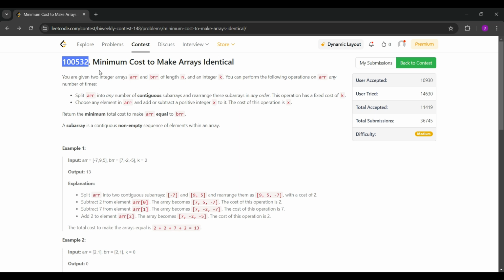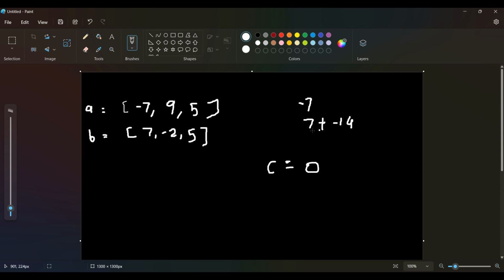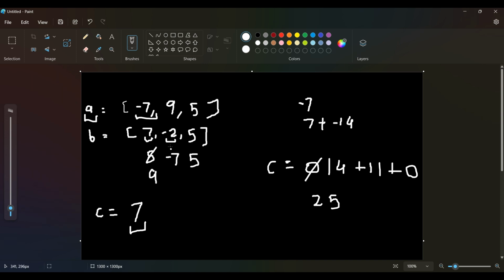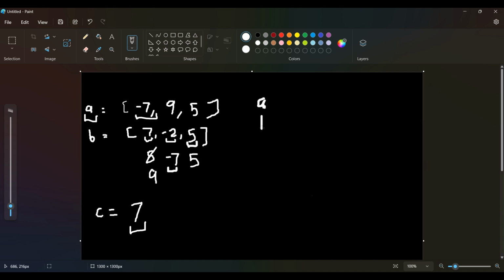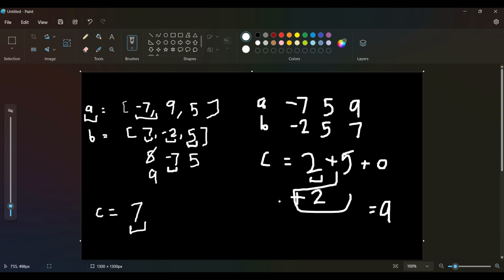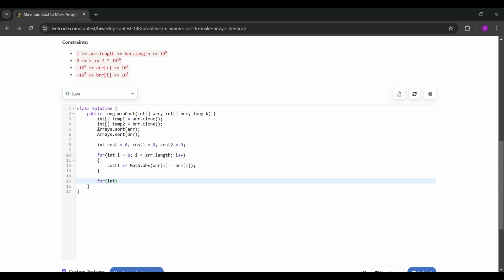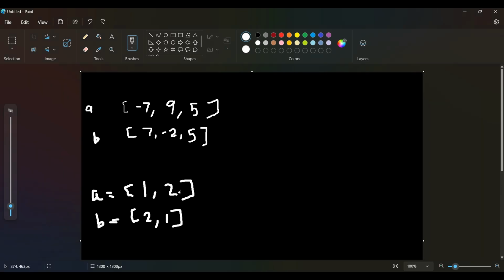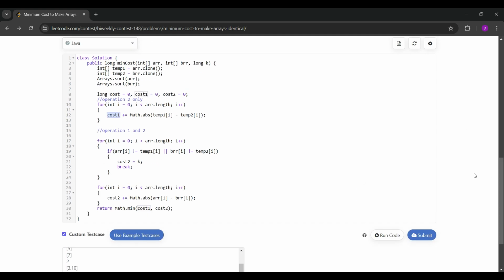Leetcode 100532. Minimum Cost to Make Arrays Identical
An easy and intuitive solution with O(nlogn) time complexity and O(n) space complexity